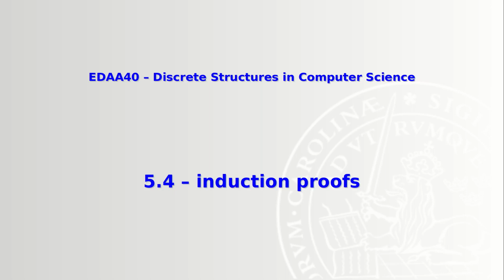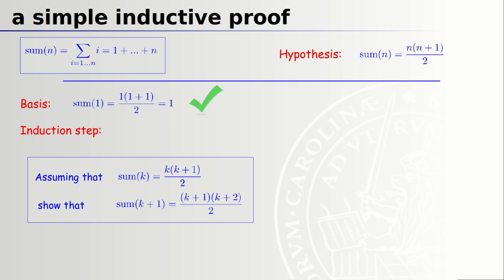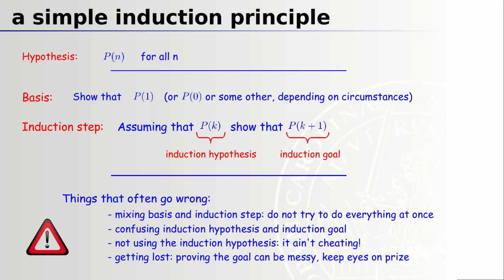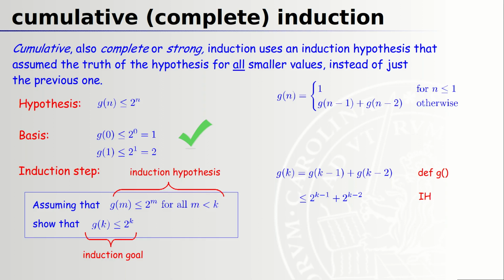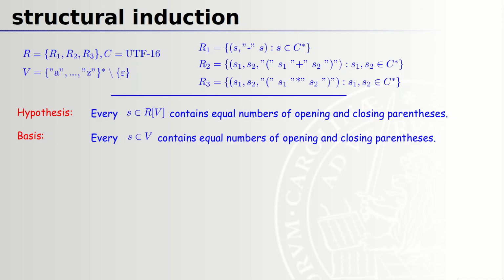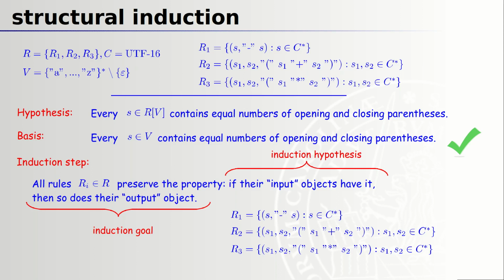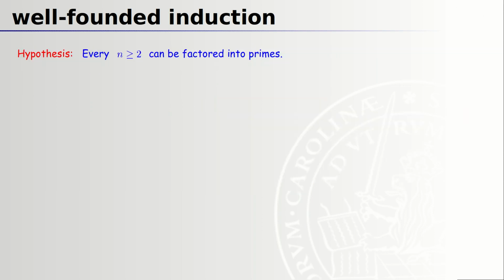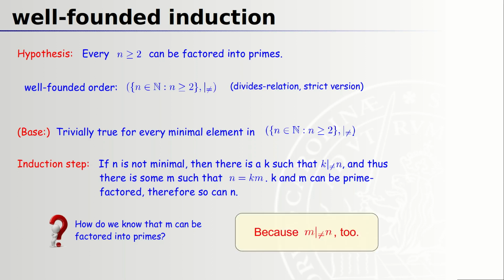EDAA40 05 04